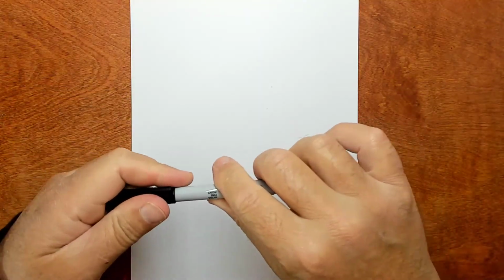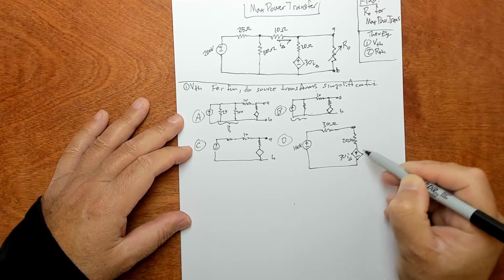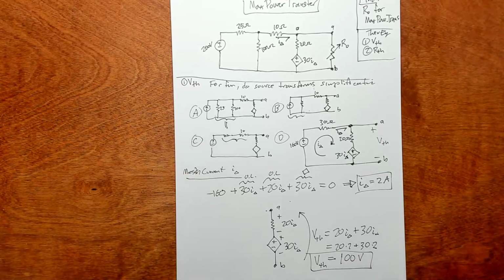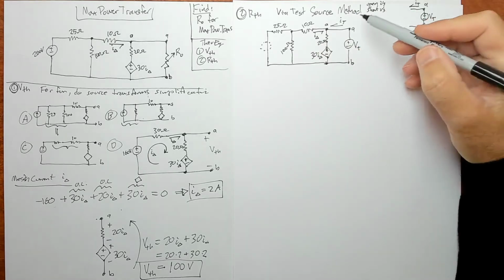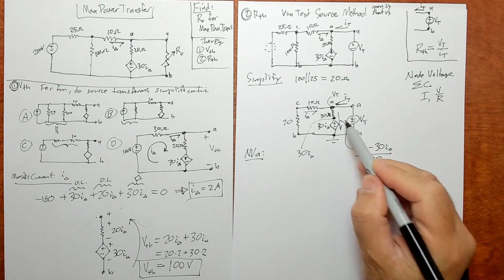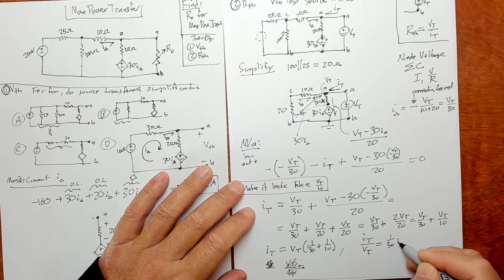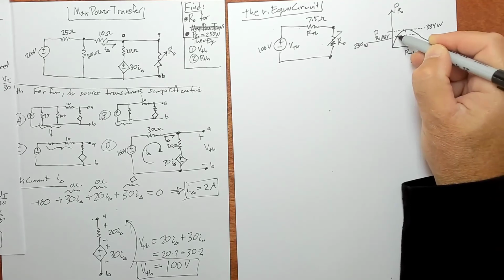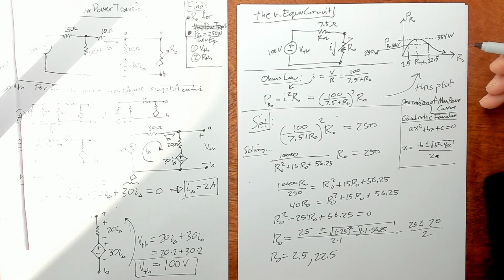Chapter 4 Problem 15 - Maximum Power Transfer Via Test Source Method